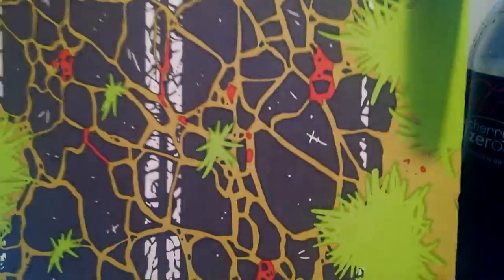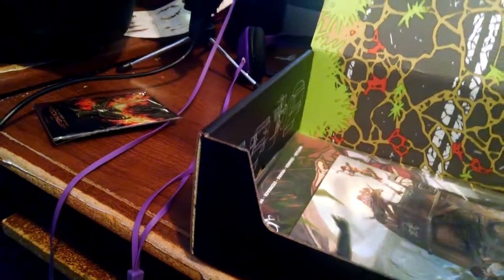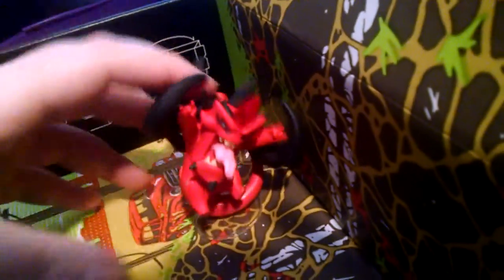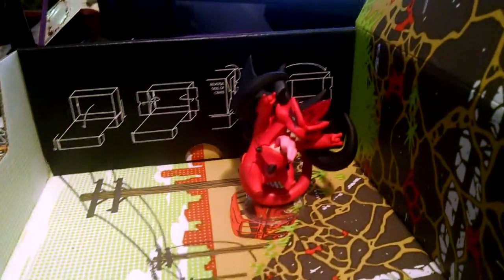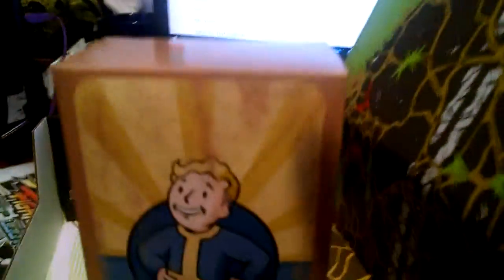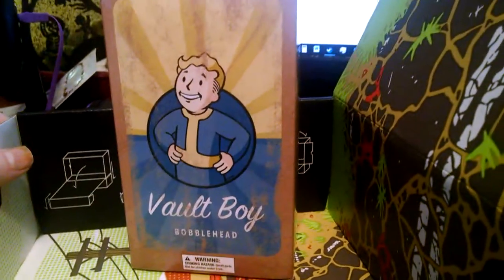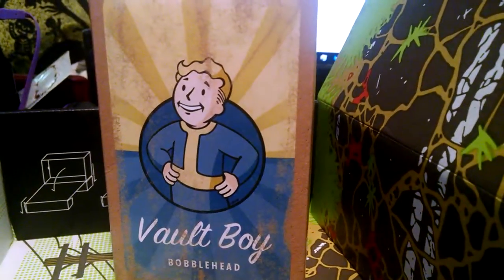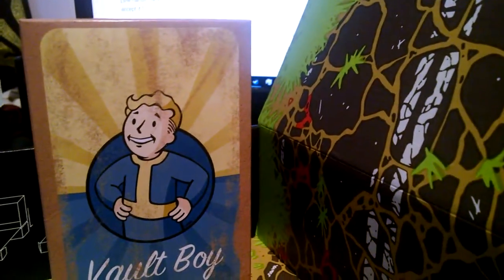Lootcrate wasteland addition I guess....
no idea really, but cool box either way, also my friends who get loot crate also got diablo so diablo triplets :p